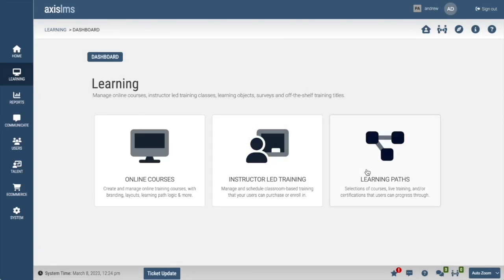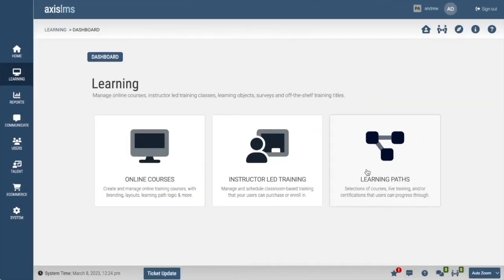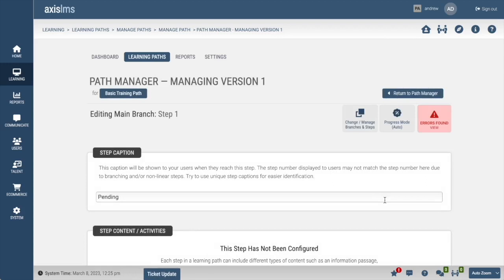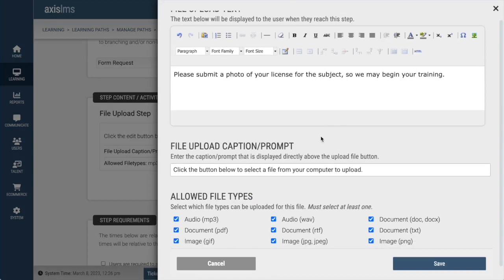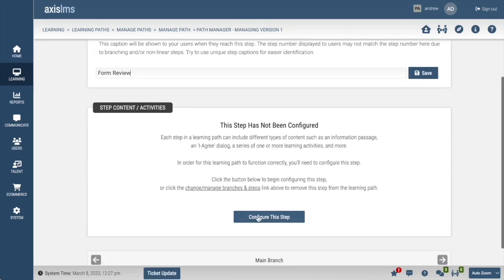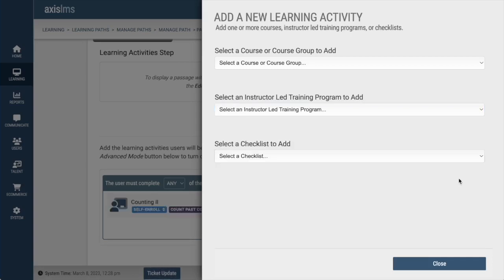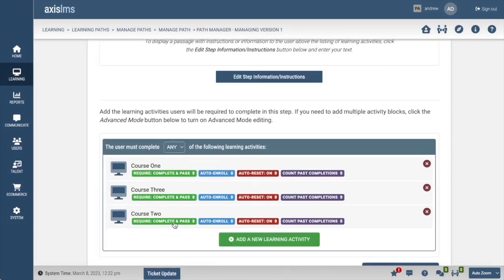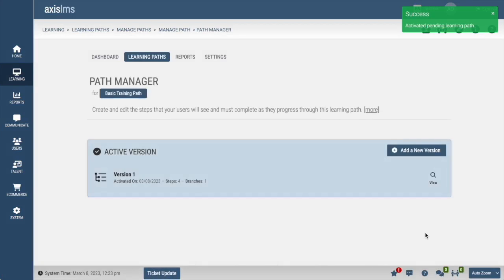Axis LMS Learning Paths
String together learning and other tasks for your users.